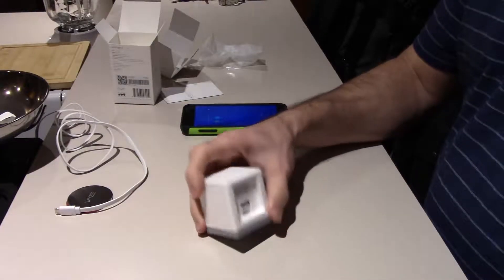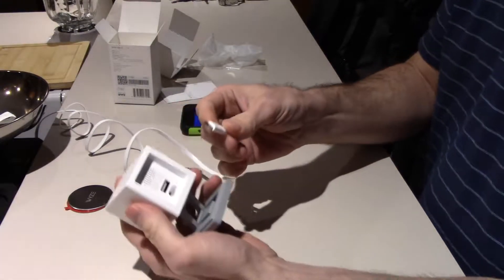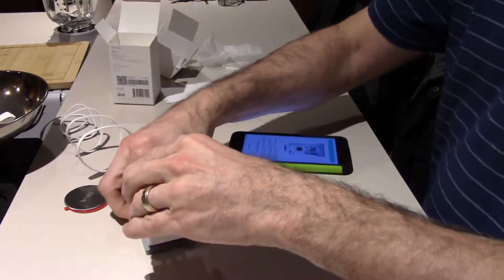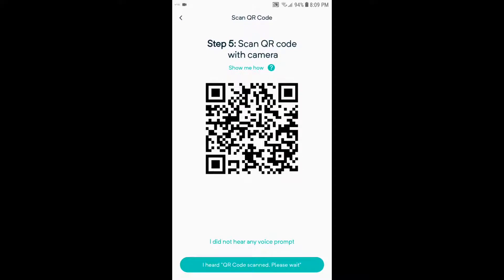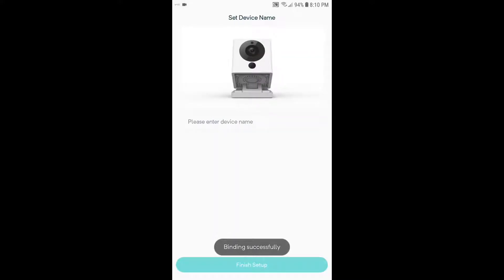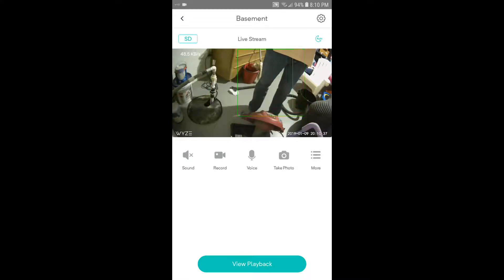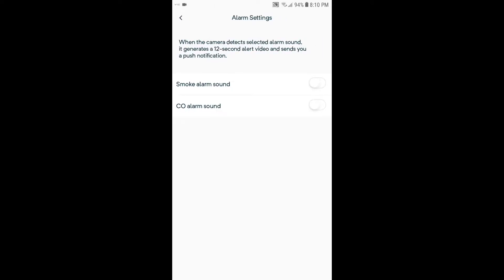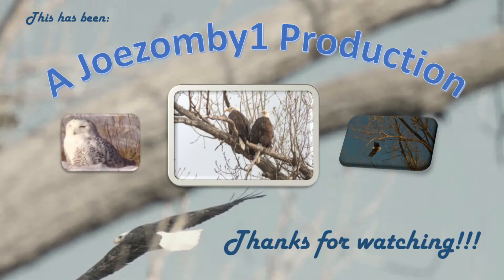Wyze Cam Home WiFi Install And Basic Config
How to install the Wyze Cam on your home WiFi and the basic settings.